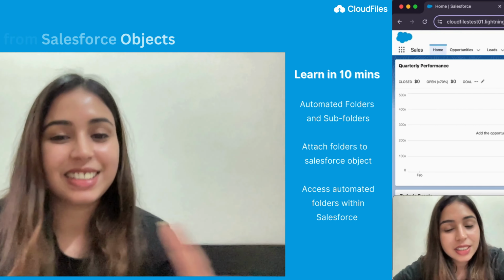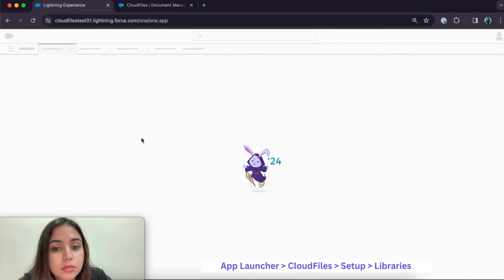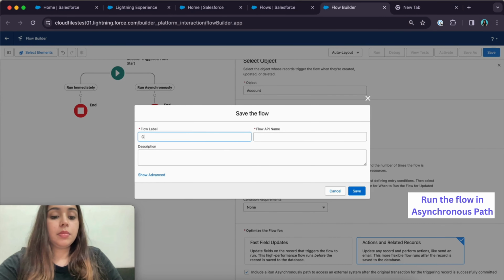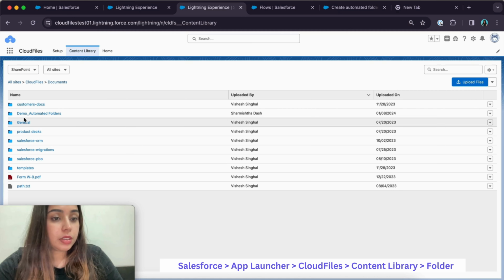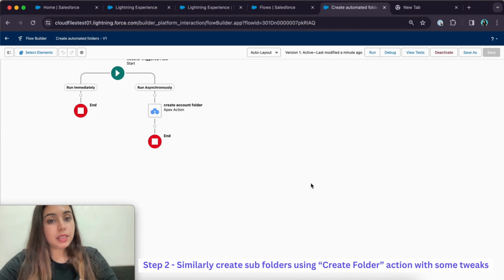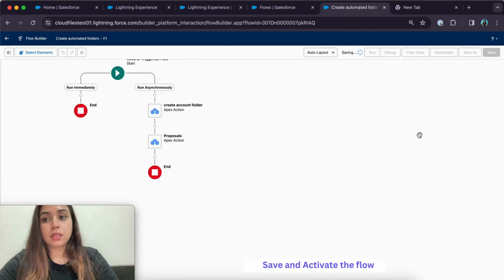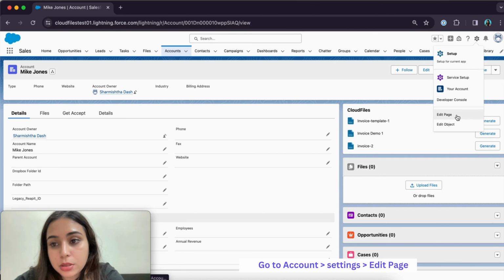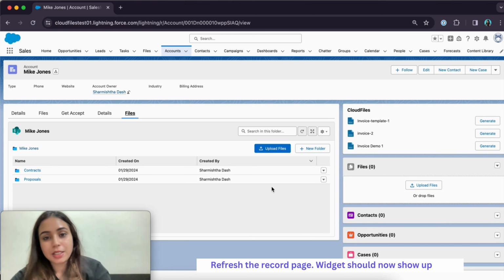Automated Folders for Managing External Files from Salesforce | Master Salesforce with CloudFiles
Welcome to our tutorial on creating Automated Folder Hierarchies for Managing External Files from Salesforce Objects. We will use CloudFiles flow actions to create these automated folders and sub-folders, associate them to salesforce objects and access them within Salesforce.

00:00 Introduction
00:36 Automated Folders and Sub-Folders in action
01:21 Pre-requisites
02:33 Step 1 - Create Parent Folder
06:33 Step 2 - Create Sub-Folders
08:05 Step 3 - Associate Folders & Sub-Folders to Salesforce Record Object
09:15 Step 4 - Add CloudFiles Widget to Account Record

If you prefer textual tutorial on this, please refer our precise tutorial article